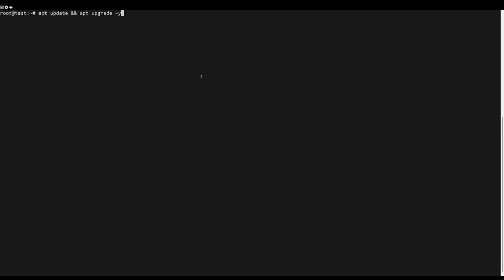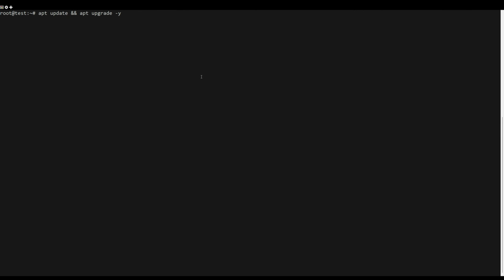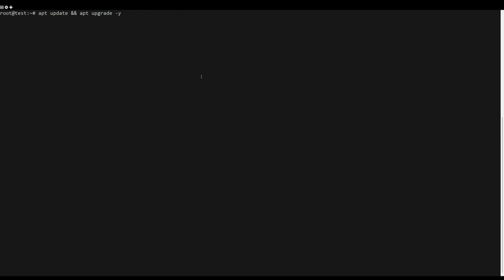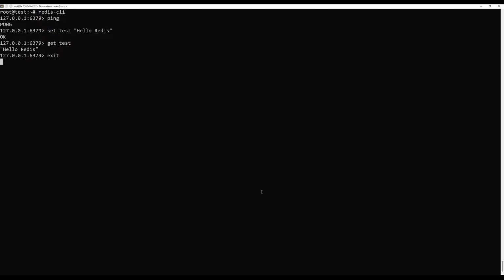How to install Redis on ubuntu 24.04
Redis (Remote Dictionary Server) is an open-source, in-memory data structure store. It is primarily used as a high-performance database, cache, and message broker. Because it keeps all data in RAM rather than on slow hard drives, it can read and write data with sub-millisecond latency, making it incredibly fast.

Who will find it useful?
Web Developers: To speed up website loading times by caching heavy database queries or session data.

DevOps & System Administrators: Looking to optimize application infrastructure and reduce load on primary SQL databases.

Backend Engineers: Building real-time applications such as live chat systems, leaderboards, gaming platforms, or analytics dashboards that require instant data updates.

⏰ Timestamps:
00:00 - Introduction
00:15 - Server Hosting Recommendation
00:24 - Updating Server Packages
00:38 - Installing Redis Server
00:51 - Checking Redis Service Status
01:00 - Testing Connection with Redis CLI (Ping-Pong)
01:15 - Setting and Getting Keys in Redis

Commands Used:
sudo apt update && sudo apt upgrade -y
sudo apt install redis-server -y
sudo systemctl status redis-server
redis-cli
ping
set test "Hello Redis"
get test
exit